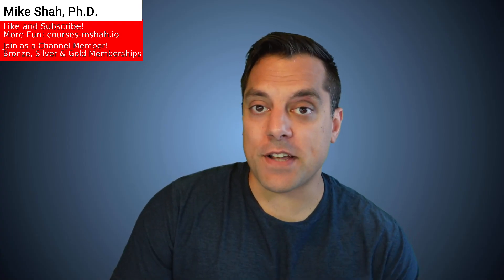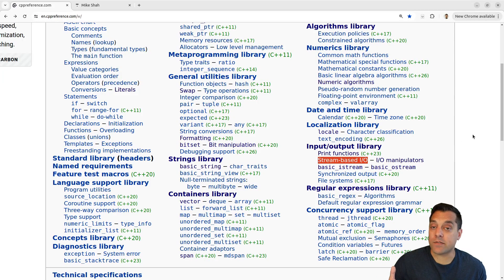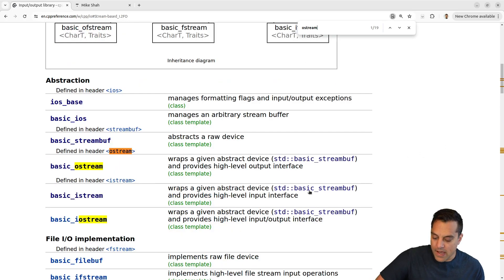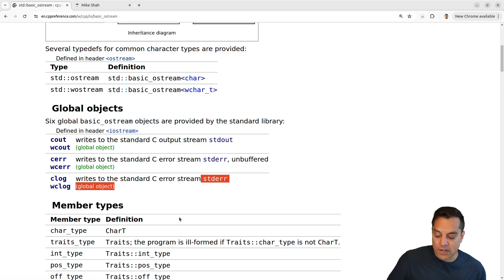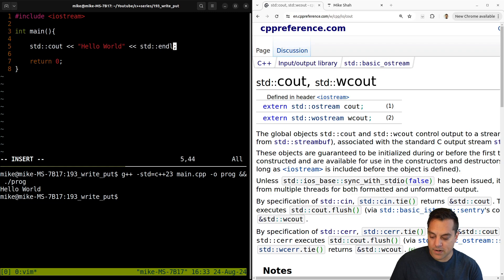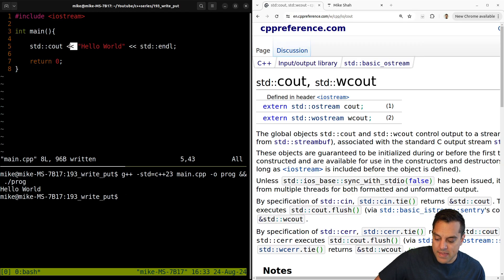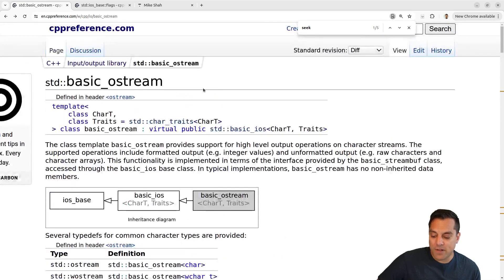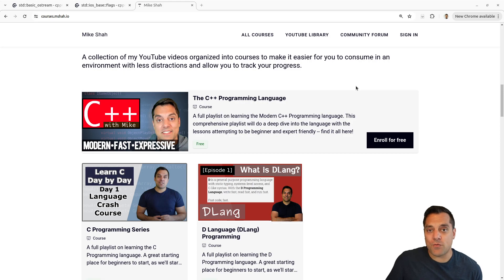std::ostream member functions - Stream-Based I/O part 3 of n - Modern Cpp Series Ep. 193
►Lesson Description: In this lesson we take a look at std::cout again, this time taking a closer look at some of the member functions that are available. I think the main purpose of this lesson is to again show you std::cout is a global object, and there is a lot of power and control over how output can be done. I'll show you how to set some state, restore state, and redirect output beyond the basic 'write' and 'put' member functions as well. As always, feel free to bring up any questions and discuss what you've learned!